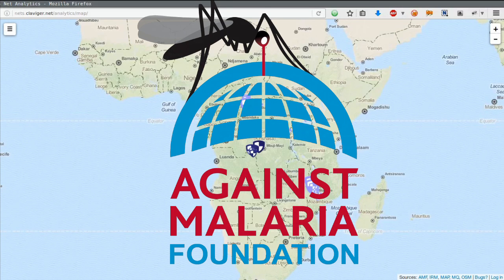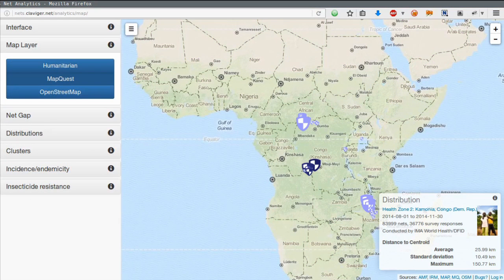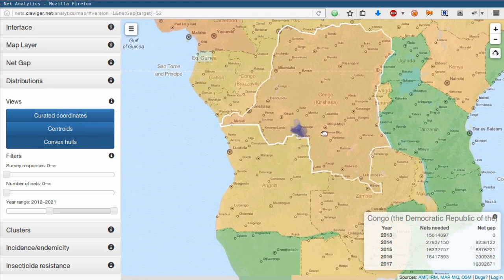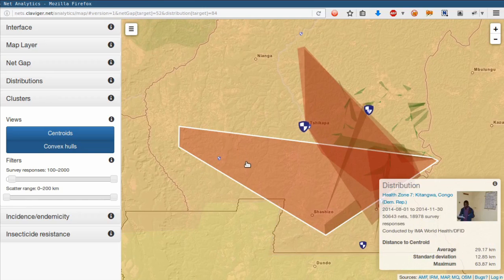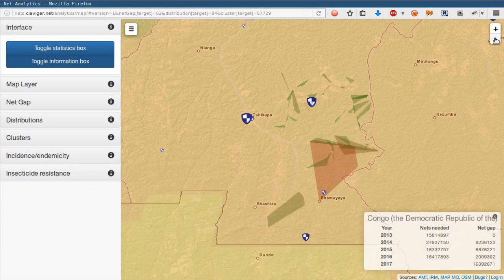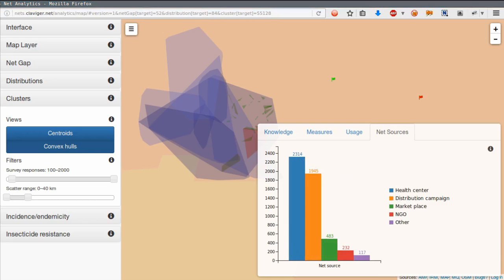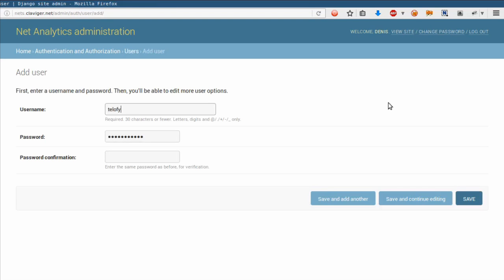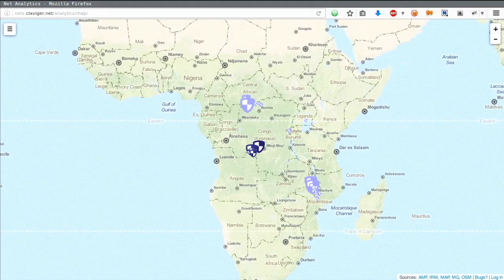LLIN Visualizer Demo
The distributions of long-lasting insecticide-treated bednets conducted by the Against Malaria Foundation are visualized in their epidemiological context in the LLIN Visualizer (formally “Net Analytics”).